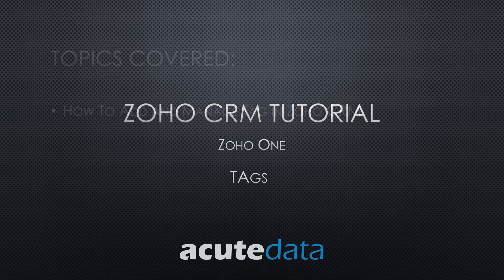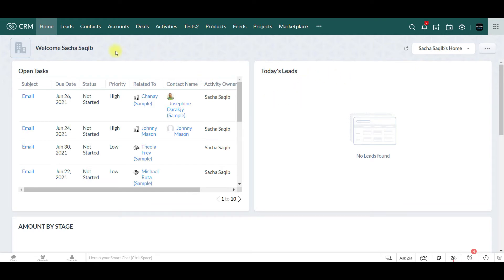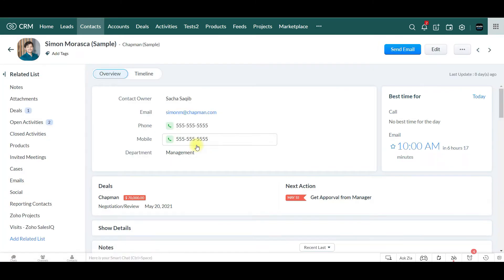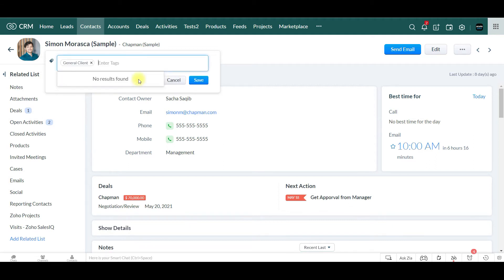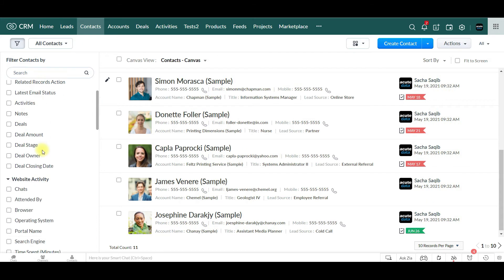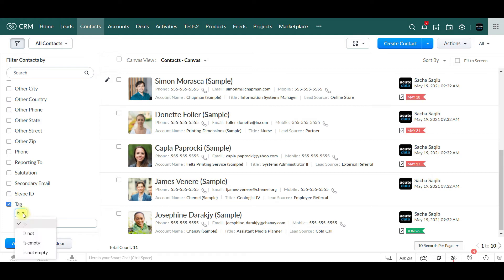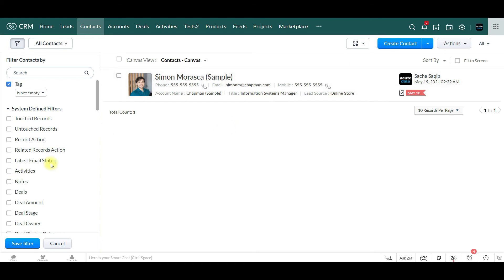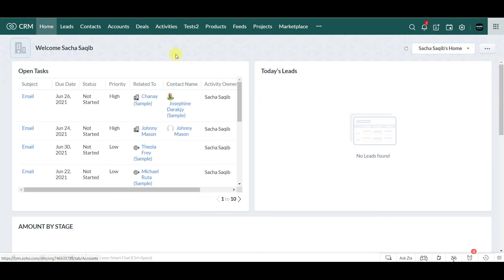How to Create Tags in Zoho CRM